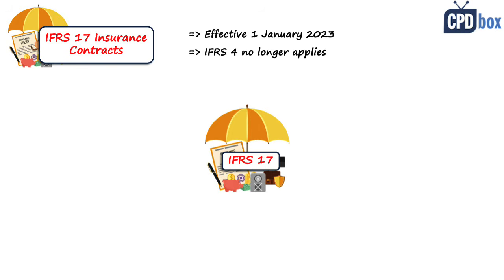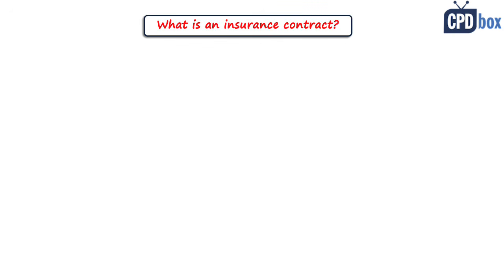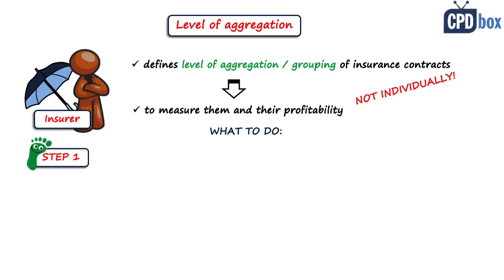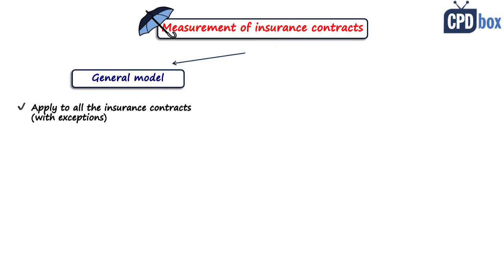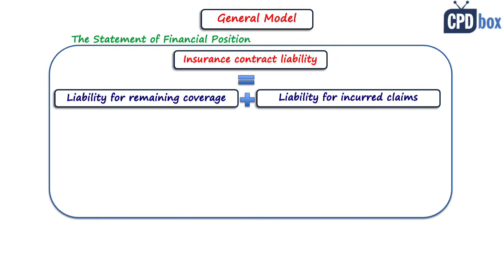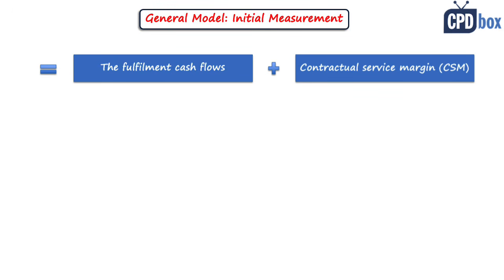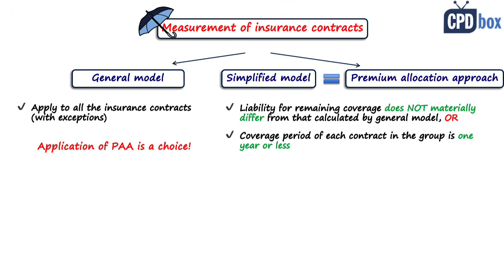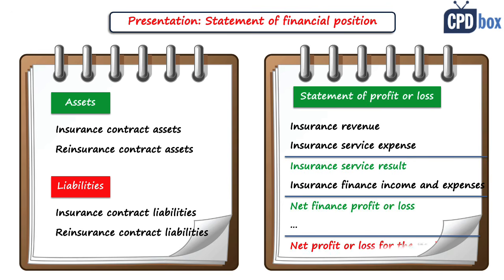IFRS17 Insurance Contracts - summary (applies in 2026)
The contents:
00:00 Introduction
00:25 Overview of IFRS 17 Insurance Contracts
01:35 Scope of IFRS 17
02:50 Definition of an insurance contract under IFRS 17
03:46 Separating components
04:41 Level of aggregation
06:12 Initial recognition
07:05 Overview of measurement models
09:06 General model for measurement of insurance contracts
11:48 Liability for the remaining coverage (building blocks)
13:30 Premium allocation approach
15:23 Presentation of insurance contracts

This video is a short summary of IFRS 17 and does NOT replace the full standard - you can see the full text on IFRS Foundation's website.